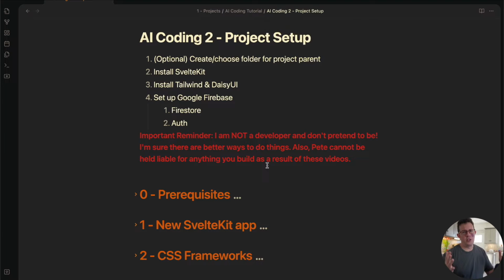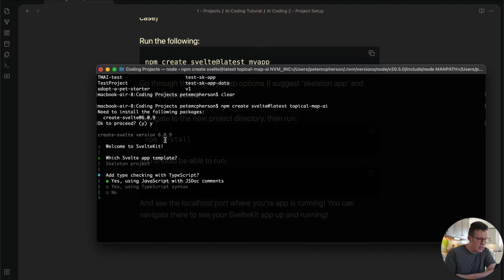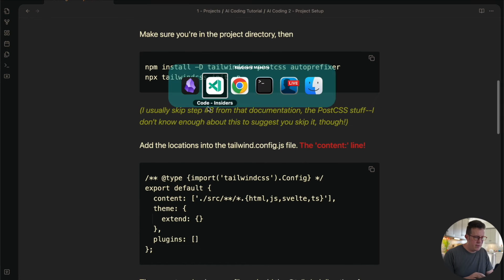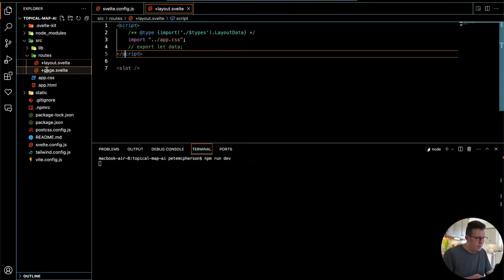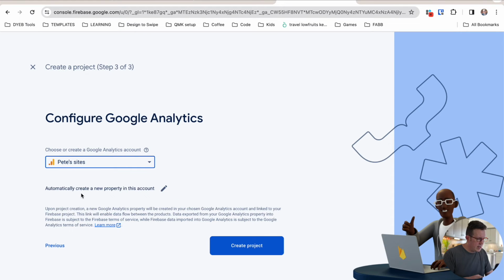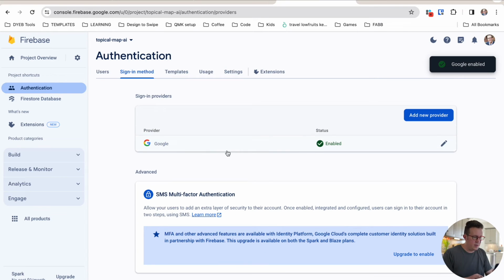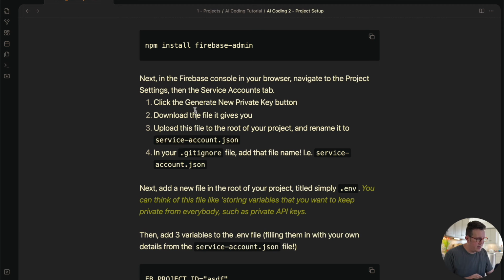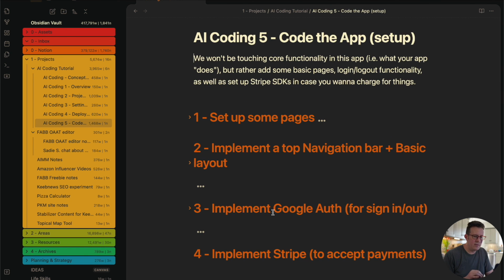Build an app 2 - Setting up SvelteKit, Tailwind, DaisyUI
Watch a non-developer build an app.

In part two, I'll create a Seft Kit app from scratch and then install Tailwind and DaisyUI for CSS needs.

Tools:
SvelteKit (Javascript framework)
Tailwind (CSS framework)
DaisyUI (CSS templates)
Render (hosting/deployment)
OpenAI (AI)
Claude 3 (AI)
Stripe (for payments)
Zapier (for Zapier?)